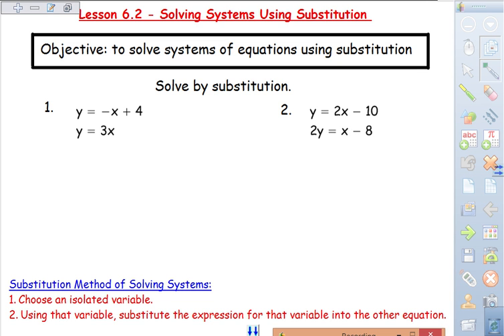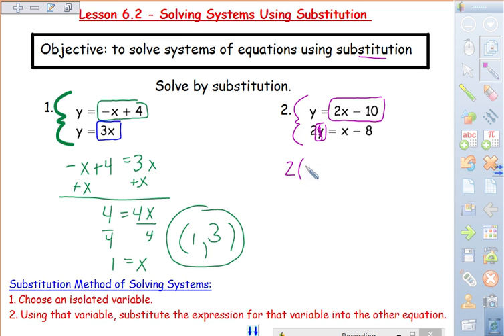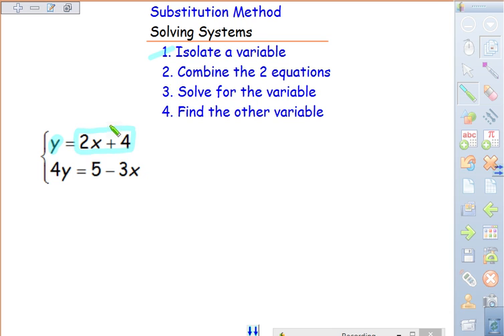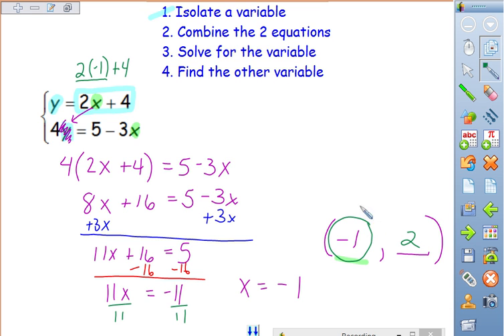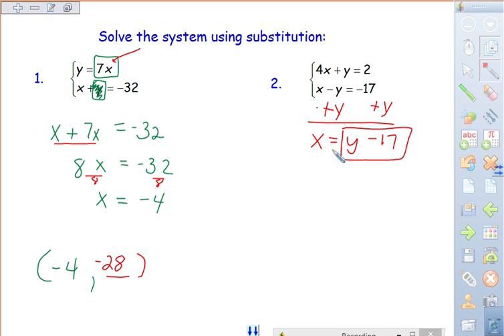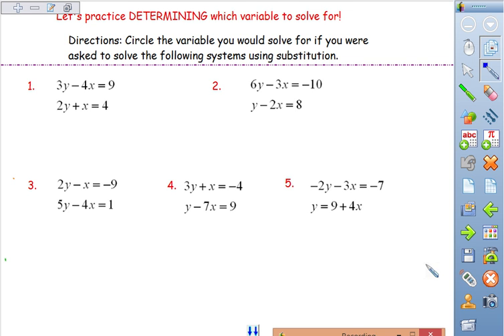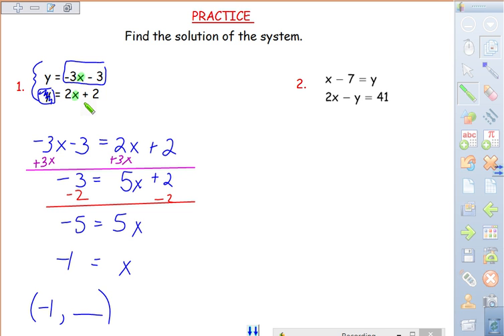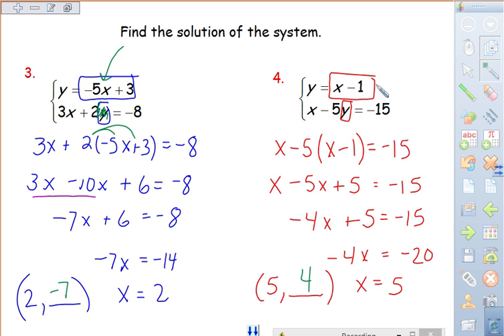alg 6 2 sub system